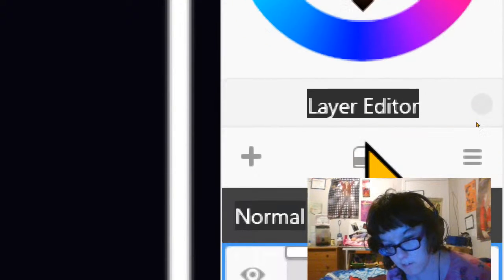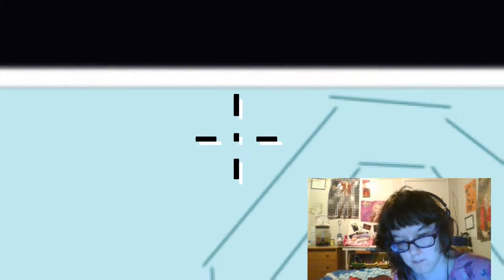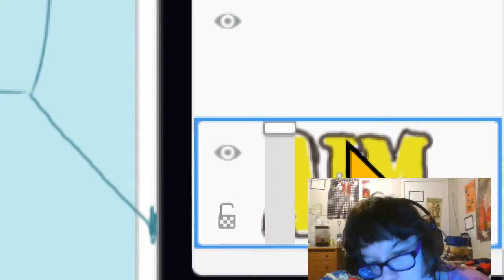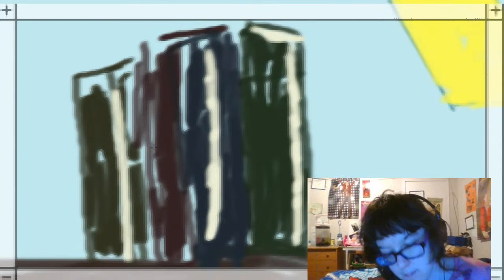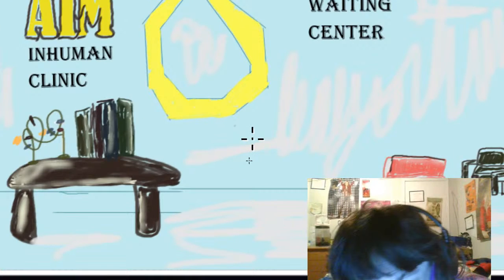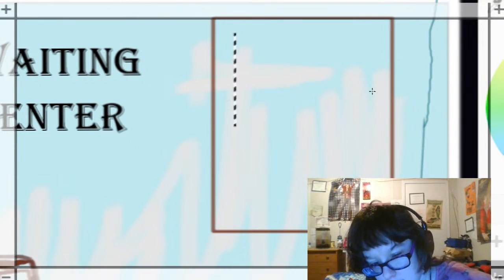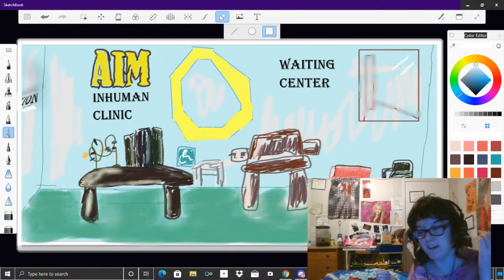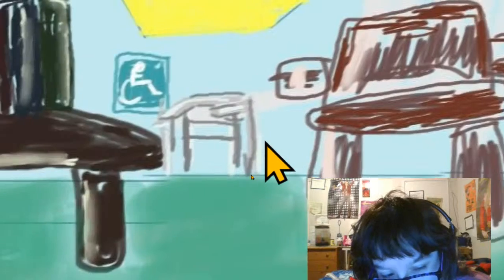Stream hangout | Let's Draw.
Just a hangout and life update

To describe what I'm drawing it's my rendition of the AIM Inhuman Clinic that's hinted to in the recent game, Marvel's Avengers by MODOK AKA Dr. George Tarleton.

Drawing description for the blind:
This drawing contains, large light blue room, with yellow octagonal shaped logo in the center of the wall, reading "A.I.M. Inhuman Clinic,"  Green colored flooring, with brown, and red chairs and benches, with a brown table with books, and beeds rack (beeds are in the shape of circles and are blue, green, orange in color, A sign to the far left fainting reading "TION"  meaning reception. Large square shaped window to the far upper right showing a blurred image of a entrance hallway leading to the waiting room. There is also a grey accessibility area with blue wheelchair shaped sign and grey cylinder shaped bars for wheelchair parking.